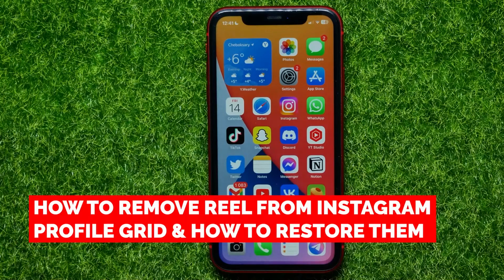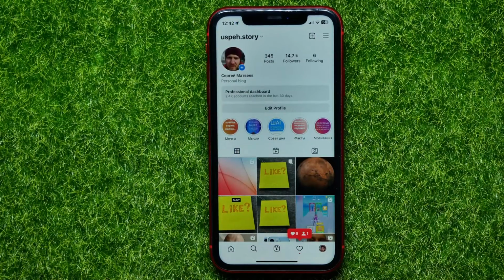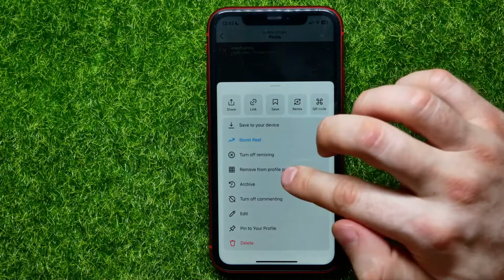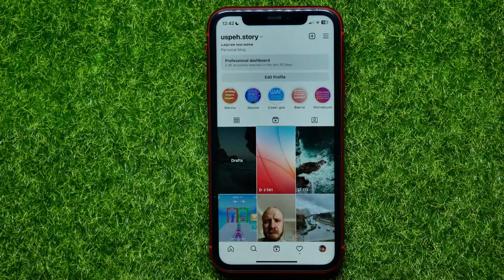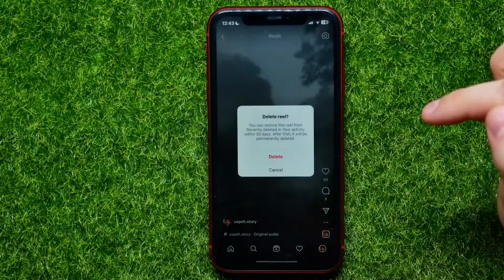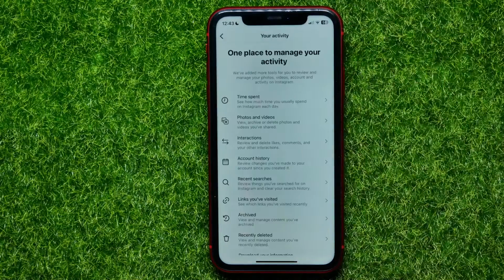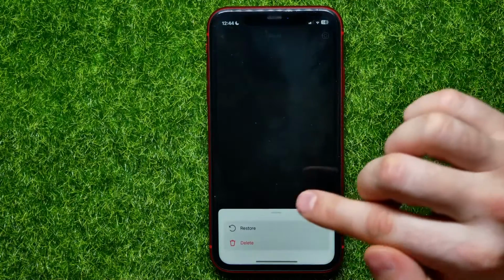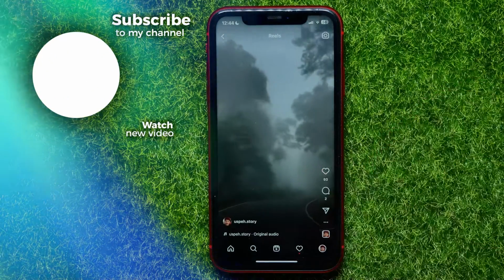How to Remove Reel From Instagram Profile (& How To Restore Them)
In this video i show simple way How to Remove Reel From Instagram Profile